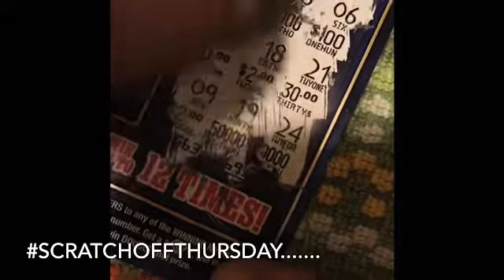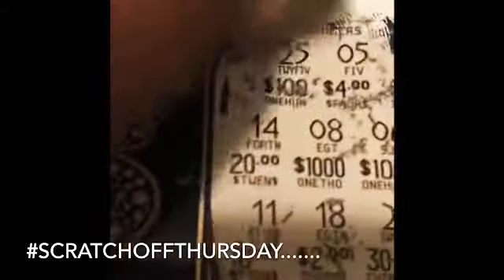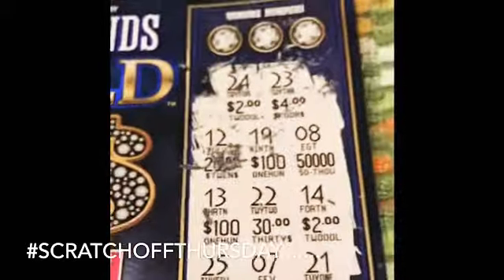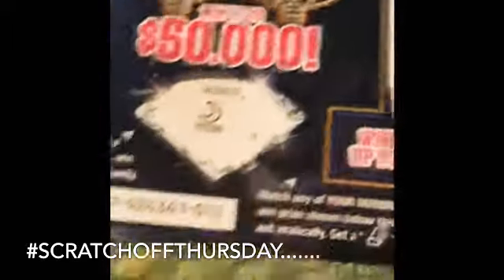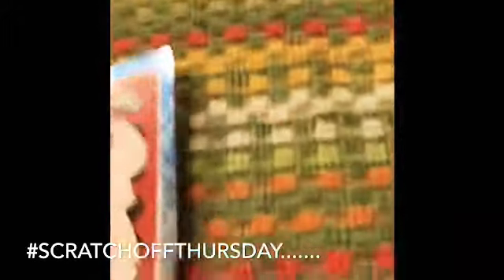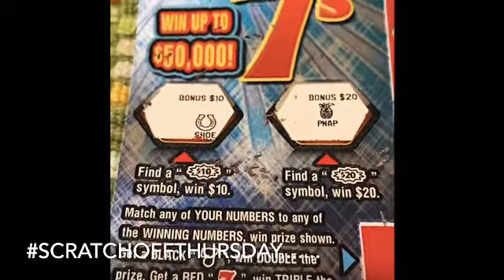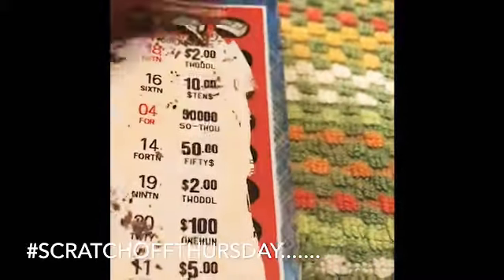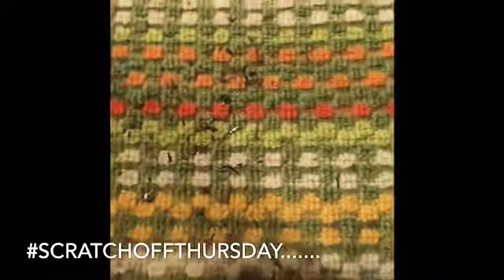Scratch Off Thursday | Who’s The Lucky 🍀 Subscriber!😱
Hey MyLife Family... My Way of Giving Back!!! Let’s See Who’s The Lucky 🍀 Winner!